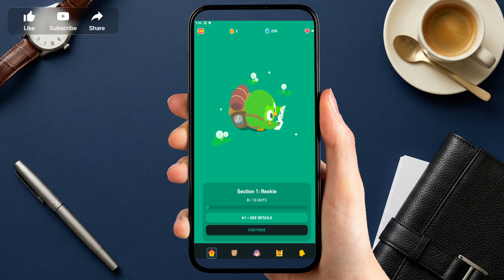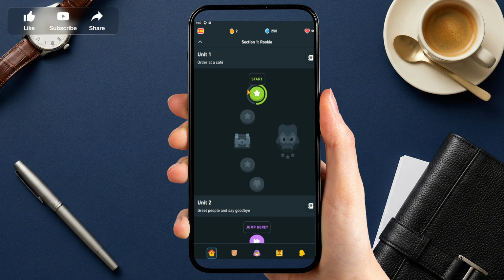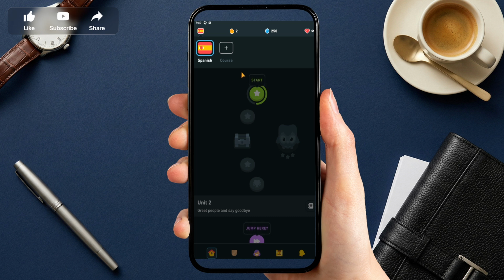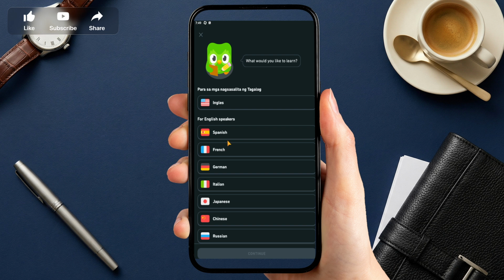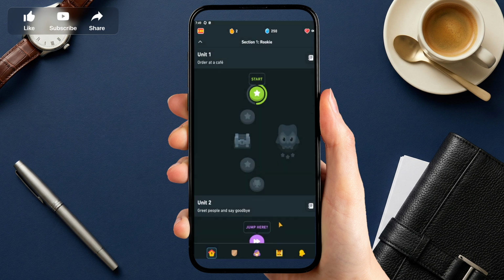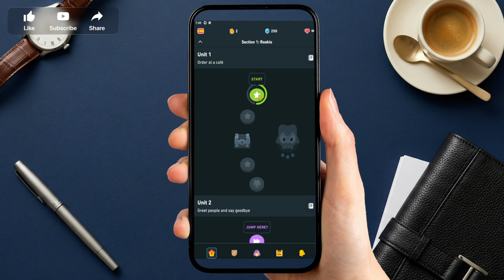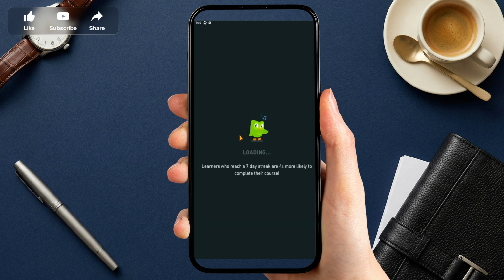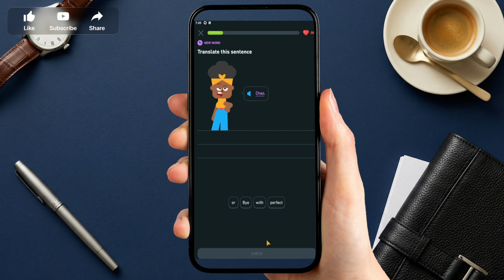How To Use Duolingo App To Learn Spanish [2026 Guide]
How To Use Duolingo App To Learn Spanish